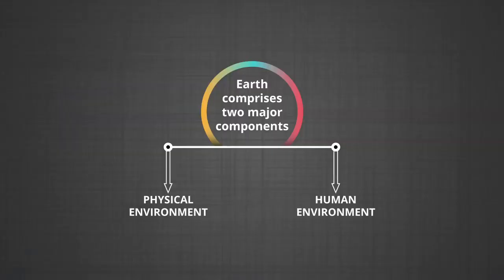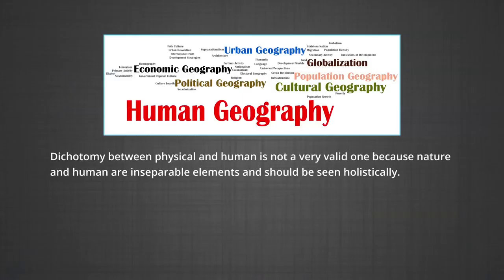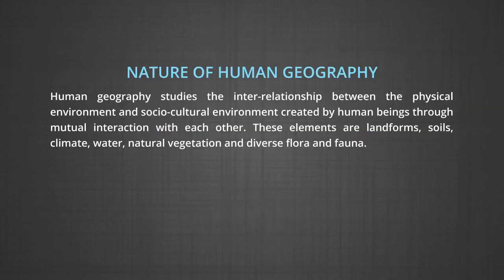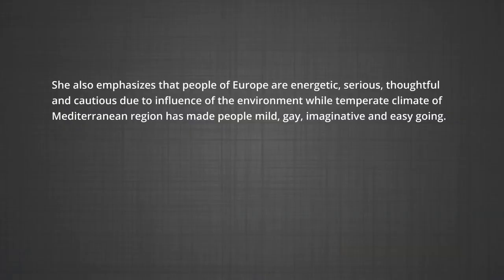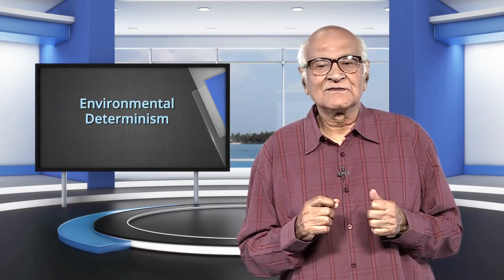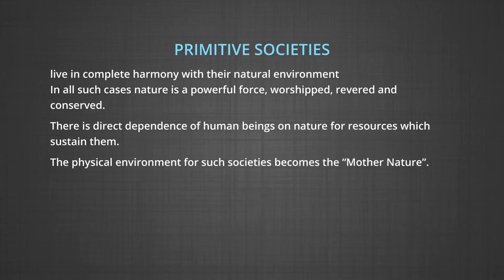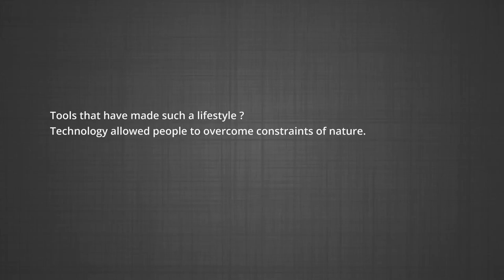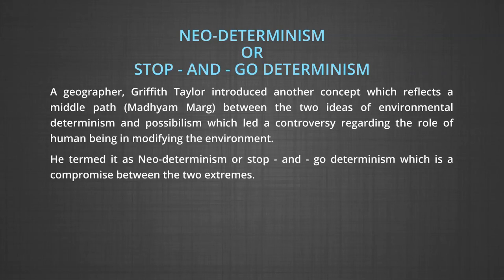Nature and Scope of Human Geography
This Programme is for Geography Class 12 on Nature and Scope of Human Geography.
legy_10101:Nature and scope of human geography – Part 1